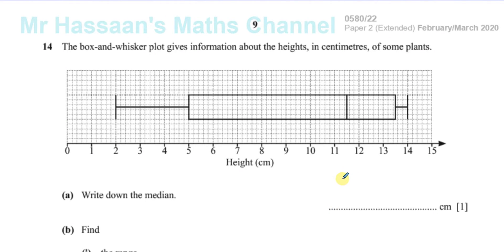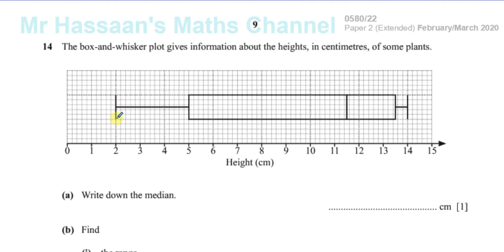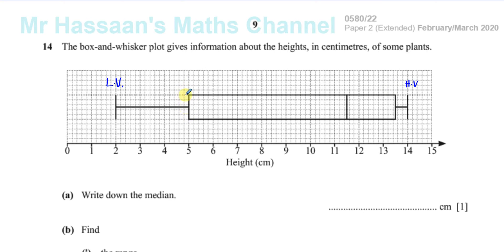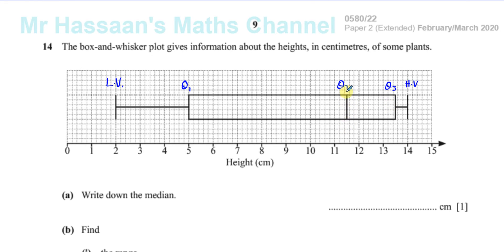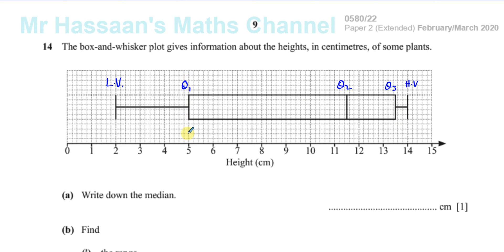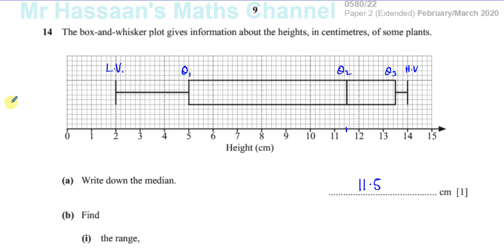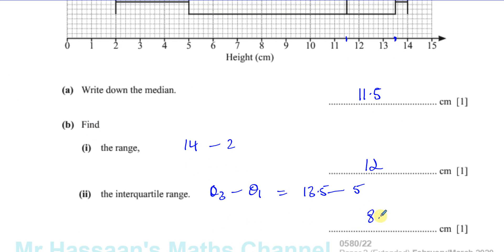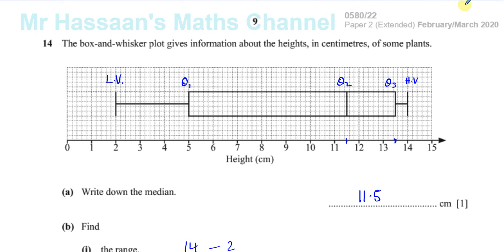0580/22/F/M/20 (IGCSE) Paper 22 Q14 Box & Whisker Plots